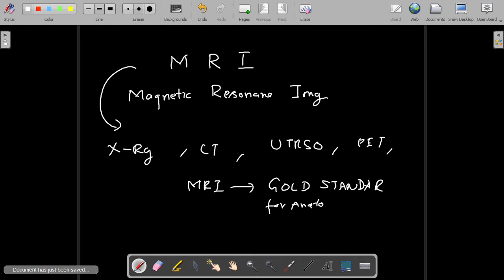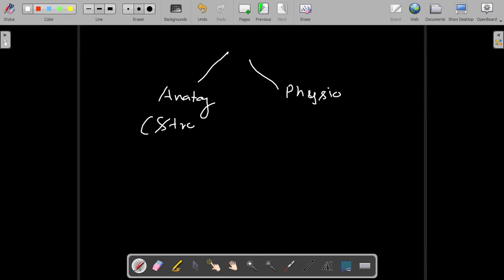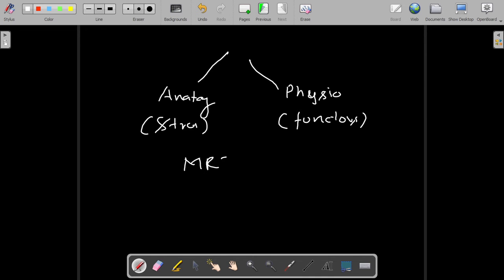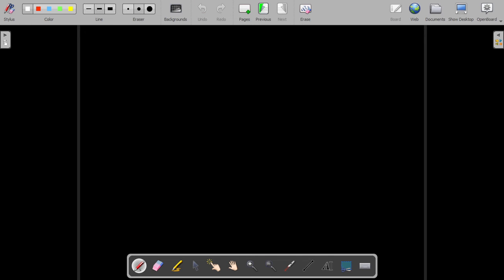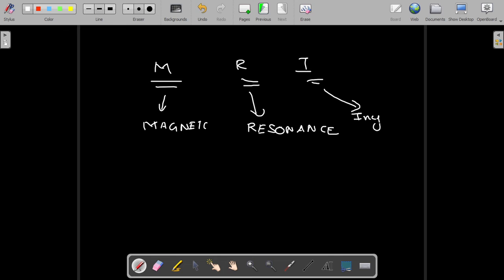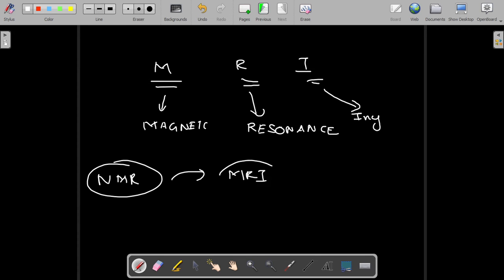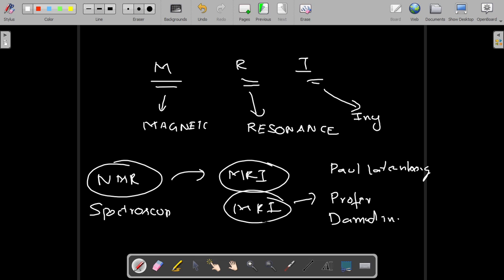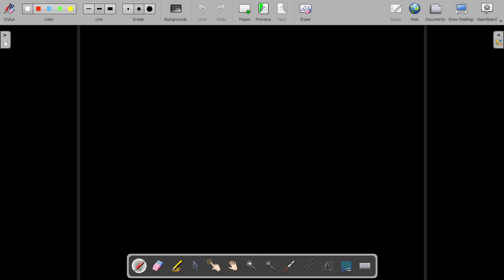MR Imaging - Made easy (Part 1)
Importance of MRI & Its Pioneers